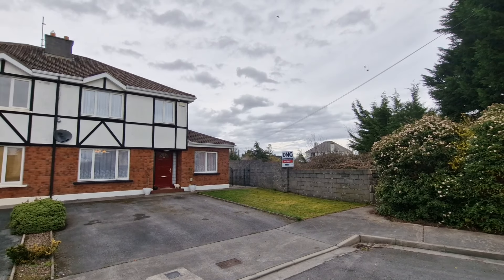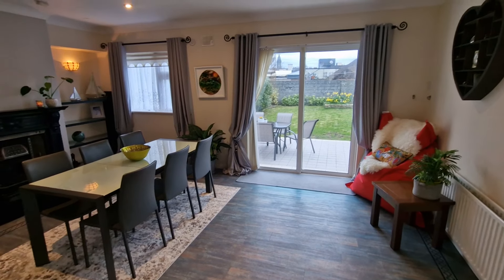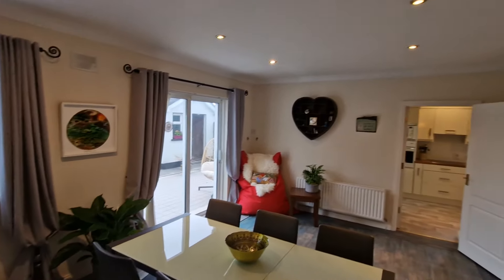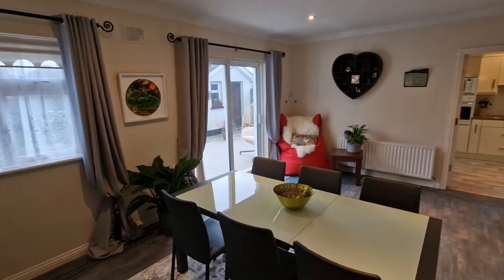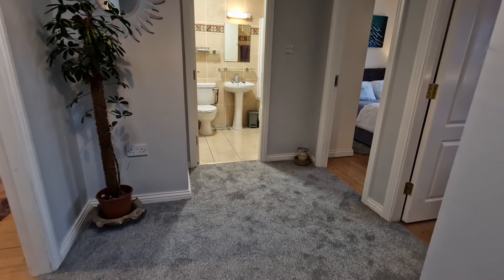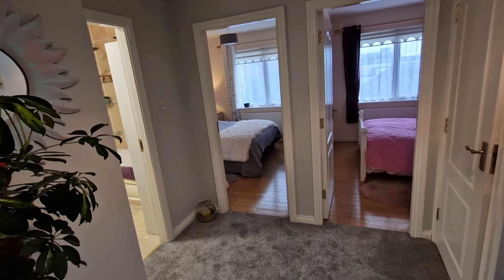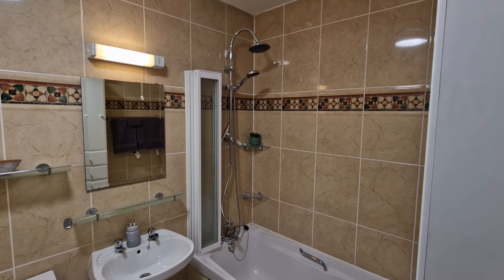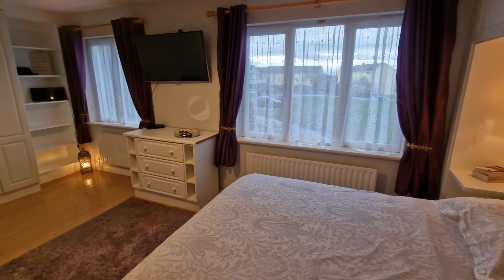89 The Hawthorns, Limerick Road, Ennis, Co. Clare. V95 N7T8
Large three bedroom property, original 5 bed, in cul de sac overlooking green area of development. Excellent living spaces and rear garden space. Easy access to town center and M18 motorway.